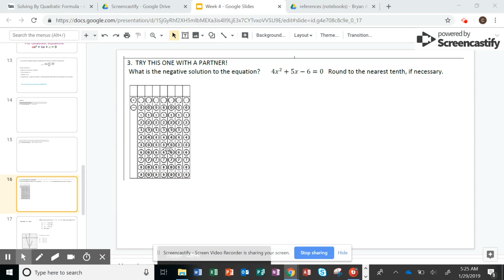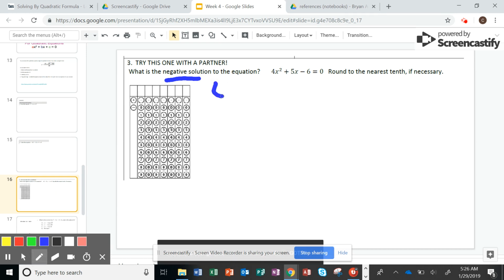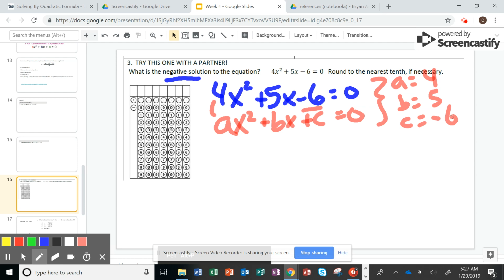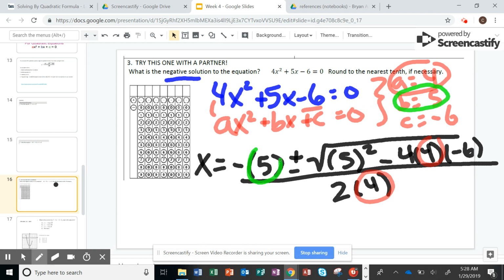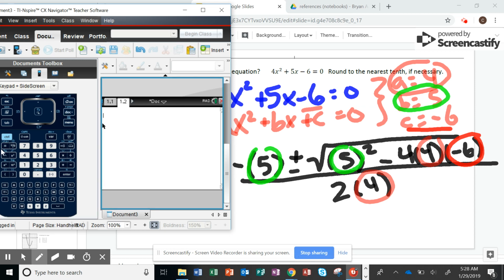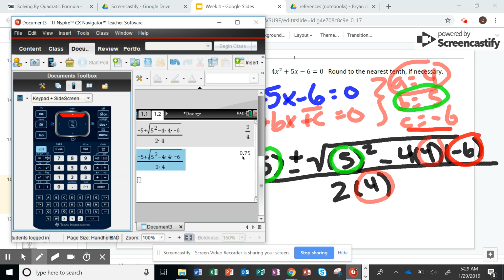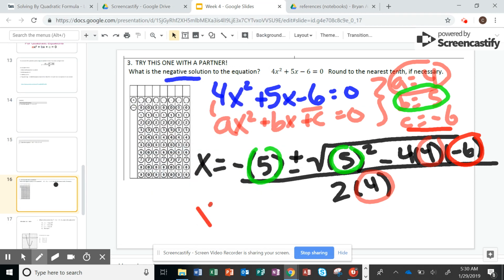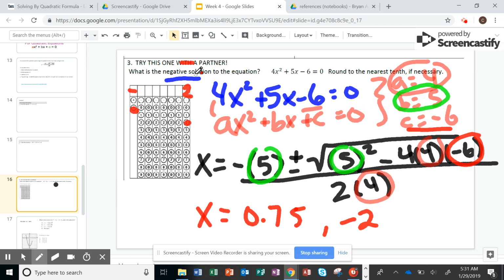Jan 29, 2019 5:32 AM